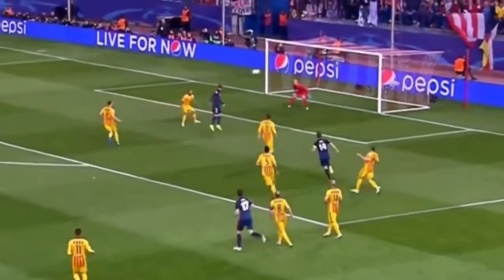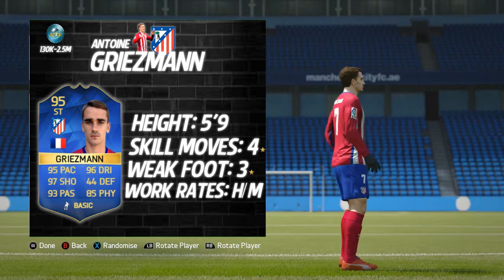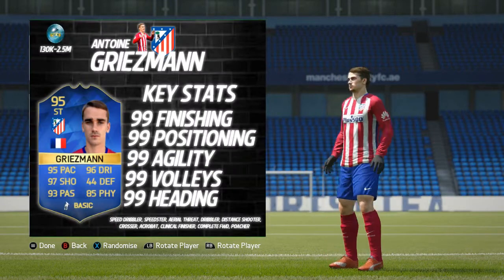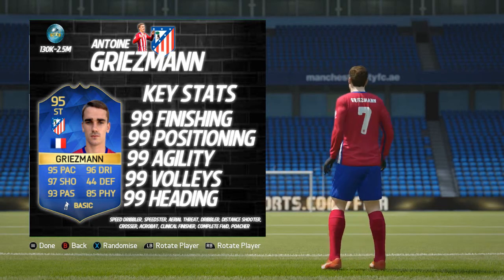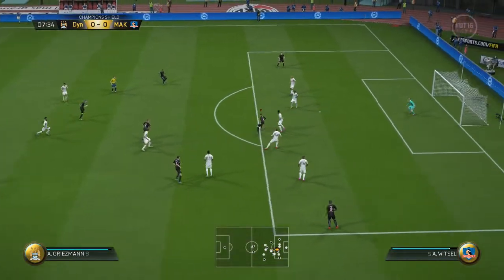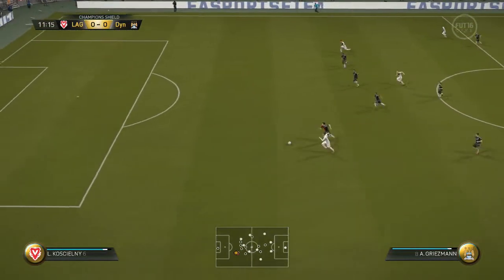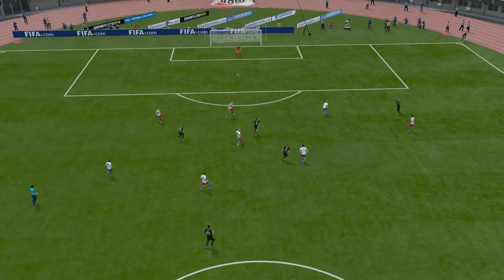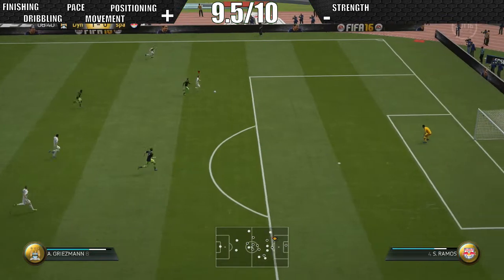TOTS ANTOINE GRIEZMANN (95) PLAYER REVIEW! | FIFA 16 PLAYER REVIEW